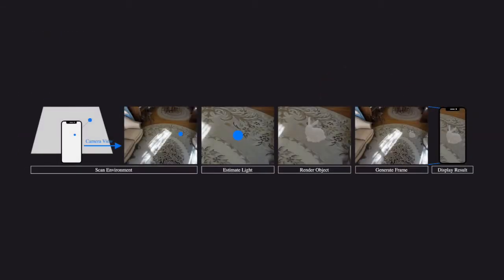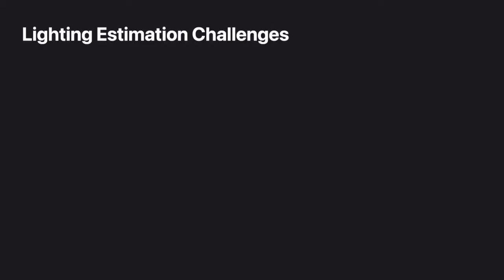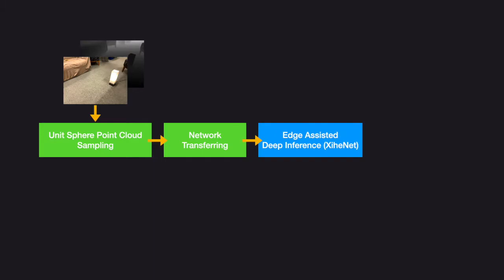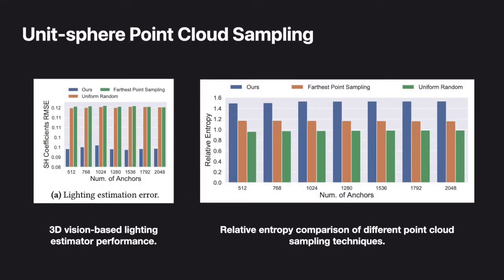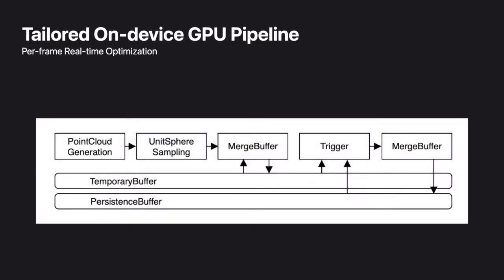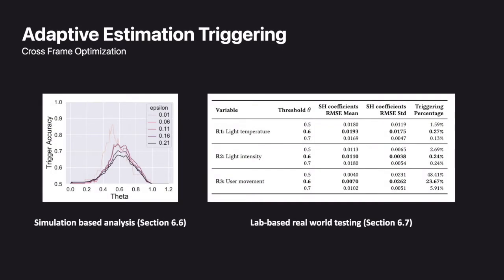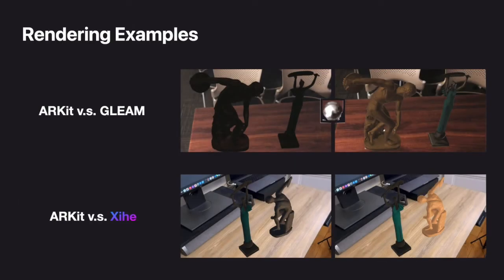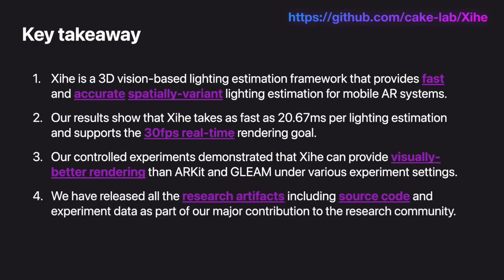MobiSys 2021 - Xihe: A 3D Vision-based Lighting Estimation Framework for Mobile Augmented Reality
MobiSys 2021 Main Conference Video